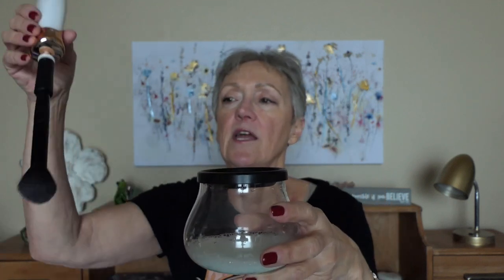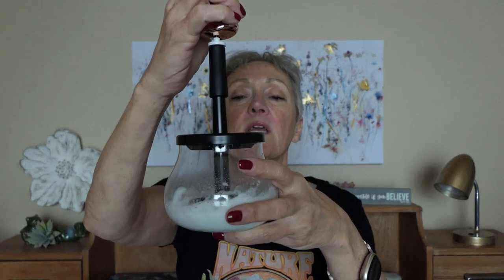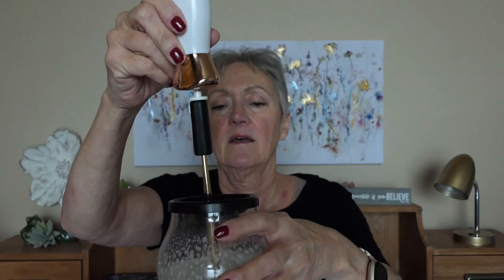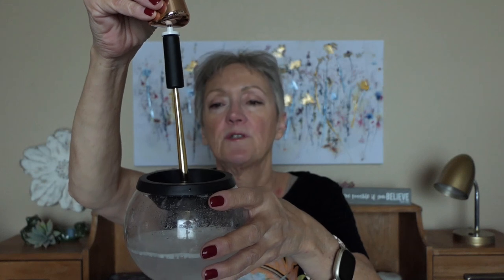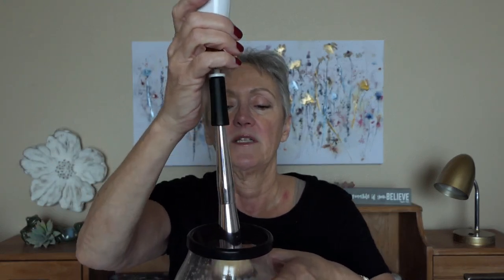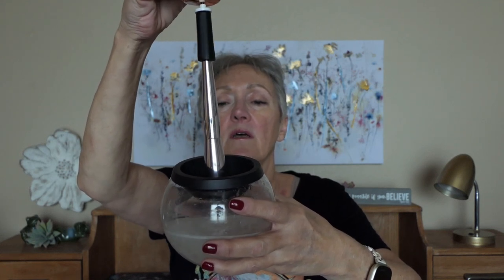Makeup Brush Cleaning made easy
Makeup brushes need to be cleaned regulary to keep bacteria out of your brushes and OFF your face.  Come watch me use my new fancy dancy brush cleaner that also dries them, you will want one yourself :)

MIRACLEANER MAKEUP BRUSH CLEANER

of the Service. In no event shall the Company be liable for any special, direct, indirect,
consequential, or incidental damages or any damages whatsoever, whether in an
action of contract, negligence or other tort, arising out of or in connection
with the use of the Service or the contents of the Service. The Company
reserves the right to make additions, deletions, or modifications to the
contents on the Service at any time without prior notice.